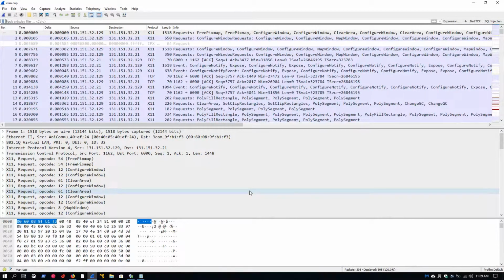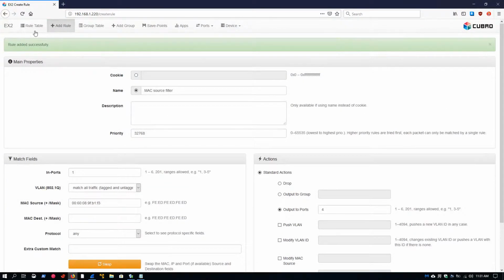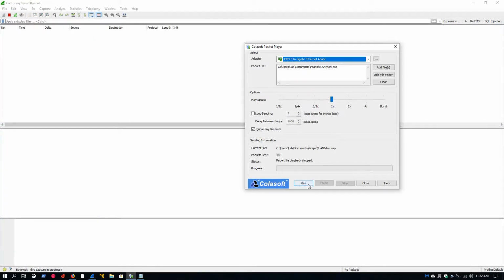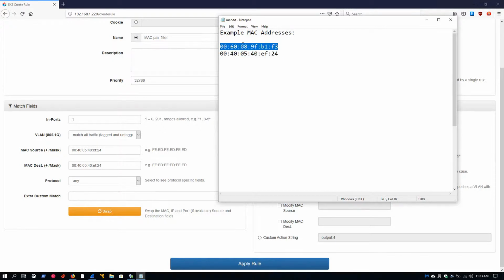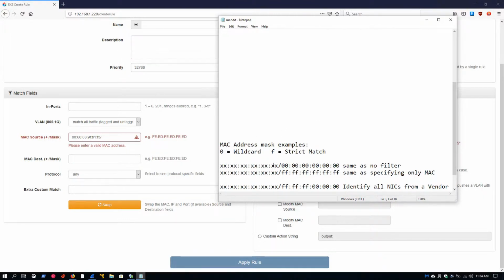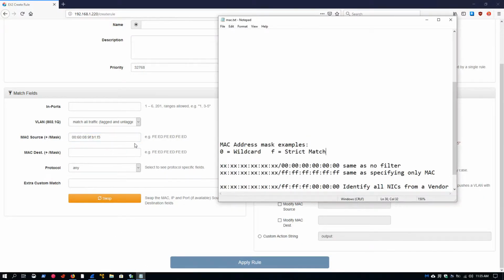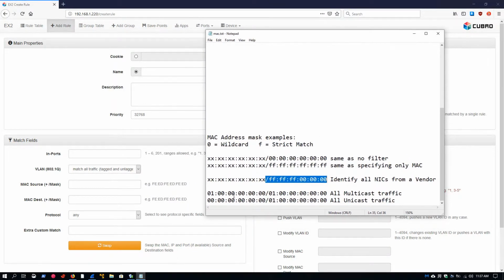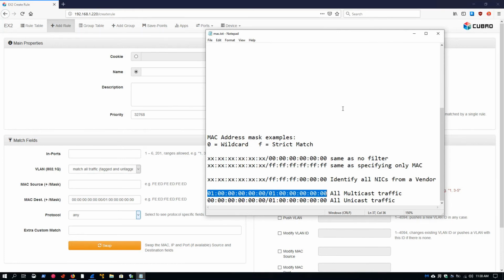MAC Address Filtering on a Network Packet Broker (GUI) | Part 5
MAC address filtering on a network Network Packet Broker forwards traffic to your tools by hardware (MAC) address, which is a precise way to isolate specific devices when IP or VLAN isn't enough.This tutorial builds MAC filters in the GUI, including source and destination matching.

 📌 Note: The interface shown is an earlier Cubro generation; MAC filtering works the same way on our current network Network Packet Broker range.

We're Cubro — we design and build our network TAPs, Network Packet Brokers and probes in-house in Vienna, Austria.